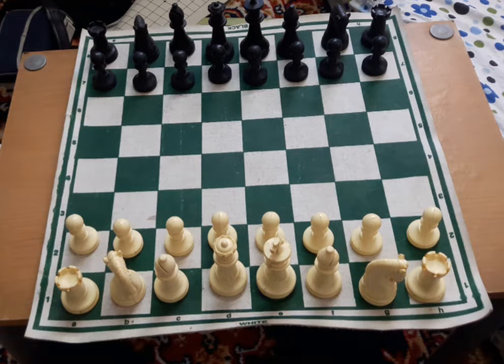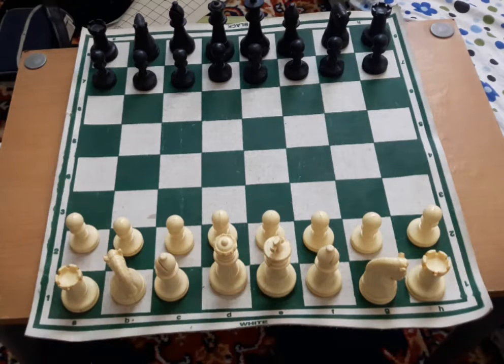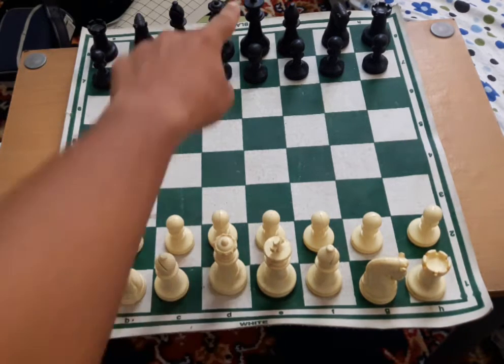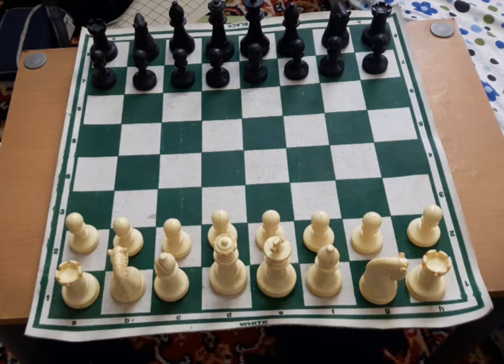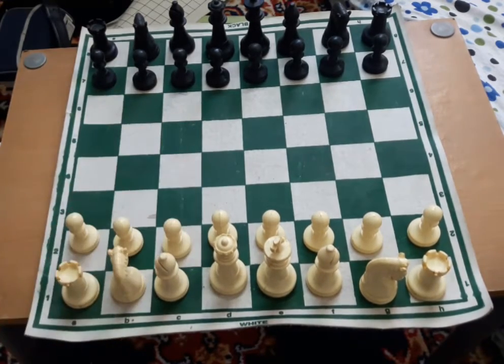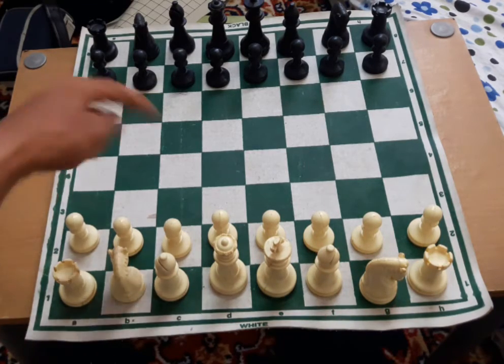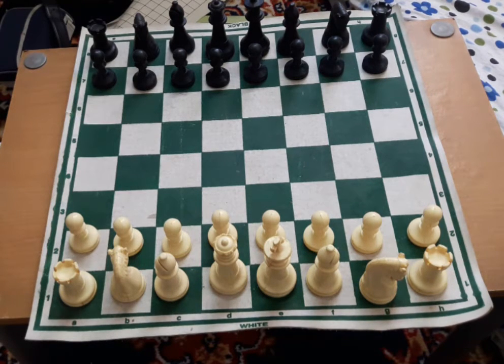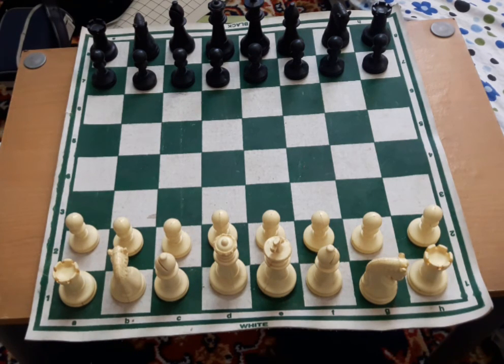How to memorise a Chess game?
This is part 1 of the series I am going to cover, on how you can play blindfold chess, in various phases , opening , middlegame and endgame.